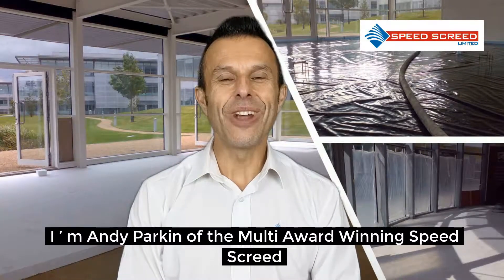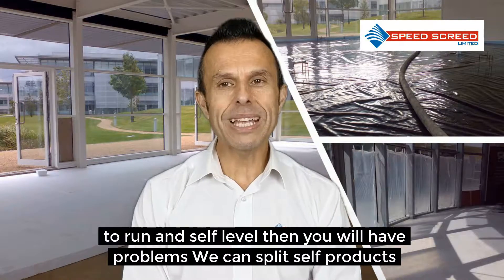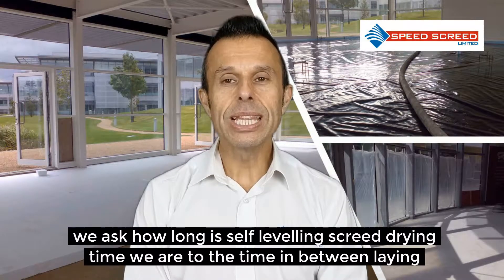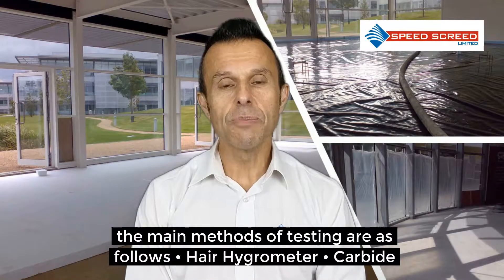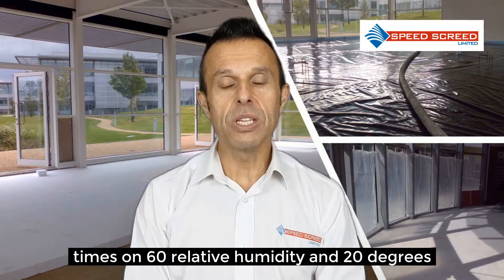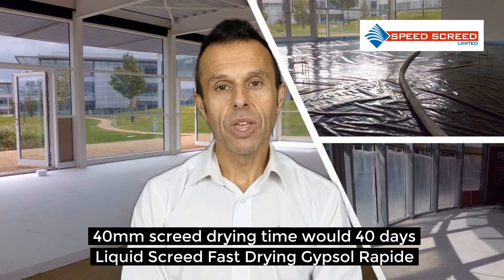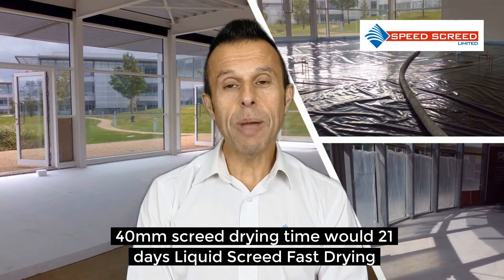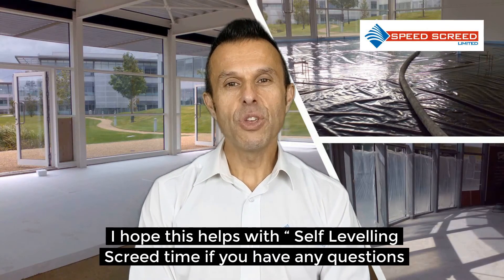Self Levelling Screed Drying Time - Don't risk your project - Self Levelling Screed Drying Time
Self Levelling Screed Drying Time – How Quickly Can I Lay My Floor Coverings?
I’m Andy Parkin Managing Director of the Multi Award Winning Speed Screed. I’m here today to talk about “Self Levelling Screed Drying Time”.

Firstly I have to say that whilst the term “self levelling” is used extensively in the industry, I don’t believe that there is such a product.  Yes self smoothing, but not self levelling.  These products generally have excellent placement qualities, but pour the screed into one area and expect it to run and self level, then you will have problems.

We can split self levelling products into two general categories for ease:
Smoothing compounds (normally laid from 1-10mm)
Flowing screeds (calcium sulphate and cementitious 15-80mm)
When we ask how long is self levelling screed drying time, we are refereeing to the time in between laying the screed and when the floor coverings can be laid. Not the period when the screed can be first trafficked

The generally accepted measurement of a screed readiness to accept floor coverings is 75% relative humidity.

You should always check with the adhesive and floor covering manufacturer to confirm what level of moisture is acceptable.

Depending on the screed type the main methods of testing are as follows:
Hair Hygrometer
Carbide Bomb Test
Protimeter
The only way to be certain if a screed is dry enough lay floor coverings on is to test it. Manufactures guidelines are just that, and can’t take into account any moisture present when laying, or introduced after laying.

The temperature and humidity will affect drying times (manufactures normally base the drying times on 60% relative humidity, and 20 degrees, anything different to this will change the screed drying time).

So always test.

Manufactures Guidelines –  “Self Levelling Screed Drying Time”.
Liquid Screed (Calcium Sulphate)
1-40mm 1mm per day
40mm plus 1mm per 2 days
40mm screed drying time would be 40 days

Liquid Screed Fast Drying Gypsol Rapide (Calcium Sulphate)
14 days
Depth impacts drying time less with this product than traditional calcium sulphate products.
40mm screed drying time would be 21 days

Liquid Screed (Fast Drying Cementitious Belitex)
14-21 days
40mm screed drying time would be 21 days

Smoothing Compounds
3mm 4 hours
It should be noted that drying times will be effected by site conditions.

I hope this helps with your “Self Levelling Screed Drying Time”  if you have any questions please get in touch. We love to help!